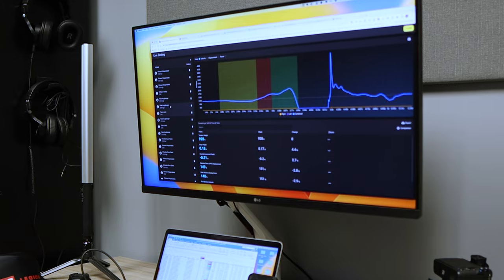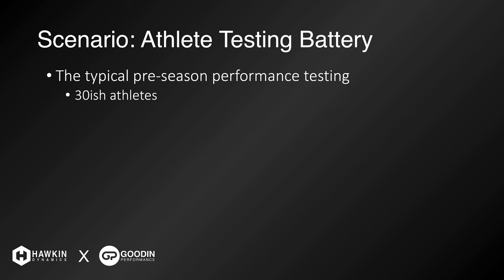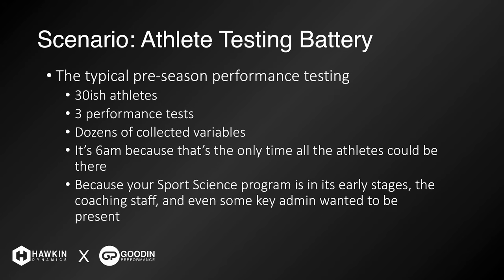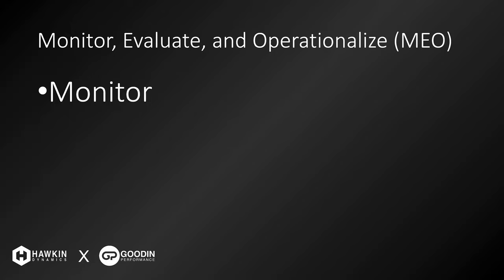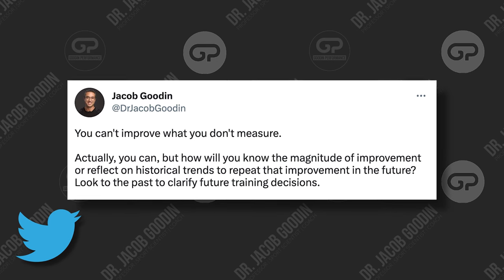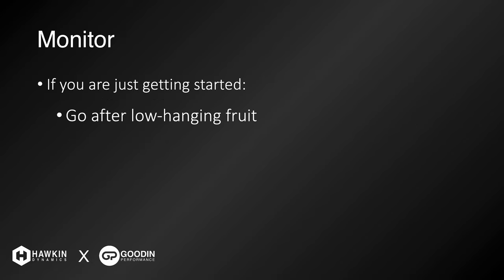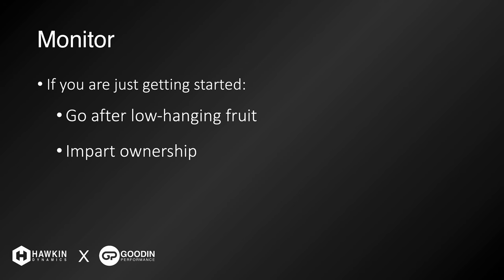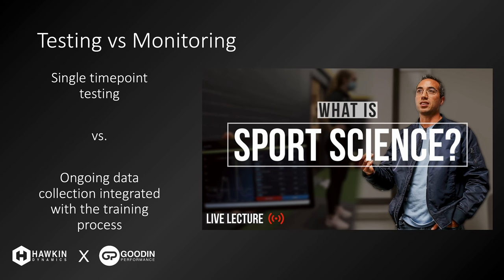Sport Science Framework: Measure, Evaluate, Operationalize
In this video, Dr. Jacob Goodin outlines the athlete monitoring conceptual process that he applies as the Director of Sport Science at Point Loma Nazarene University. As a long-time member of the Hawkinfamily, Dr. Goodin and his team employ a wide variety of technologies to assist in their athlete and monitoring efforts. However, the backbone of their system revolves around the use of Hawkin Dynamics force platforms. In this three-part series, Dr. Goodin will take us through the steps that he uses to measure, evaluate, and operationalize the data that he and his team collect.

References for various talking points:

Haddad, M., Stylianides, G., Djaoui, L., Dellal, A., & Chamari, K. (2017). Session-RPE Method for Training Load Monitoring: Validity, Ecological Usefulness, and Influencing Factors. Frontiers in Neuroscience, 11, 612.

Jeffreys, I. (2007). Jeffreys I (2007) Warm-up revisited: The ramp method of optimizing warm-ups. Professional Strength and Conditioning. (6) 12-18. Professional Strength and Conditioning, 12–18.

Suchomel, T. J., Bailey, C. A., Sole, C. J., Grazer, J. L., & Beckham, G. K. (2015). Using Reactive Strength Index-Modified as an Explosive Performance Measurement Tool in Division I Athletes. The Journal of Strength & Conditioning Research, 29(4), 899–904.

Travis, S. K., Goodin, J. R., Beckham, G. K., & Bazyler, C. D. (2018). Identifying a Test to Monitor Weightlifting Performance in Competitive Male and Female Weightlifters. Sports, 6(2), 46.